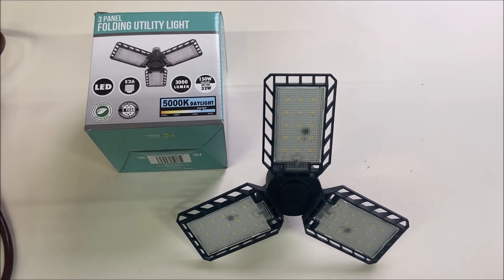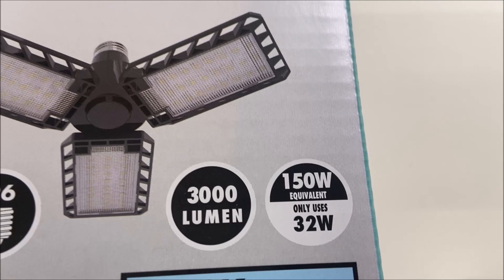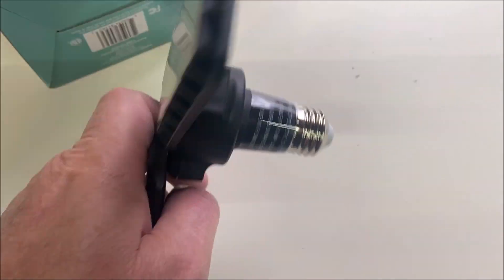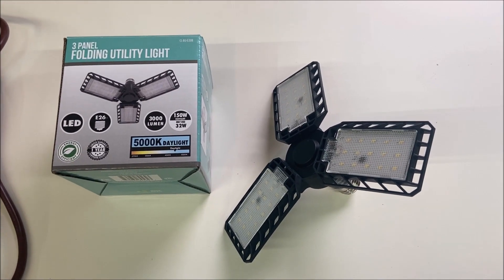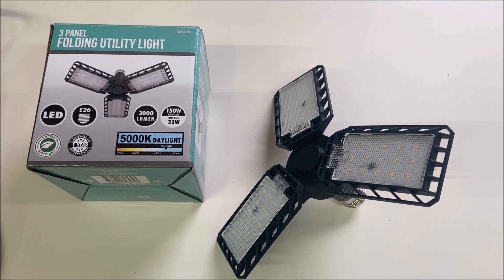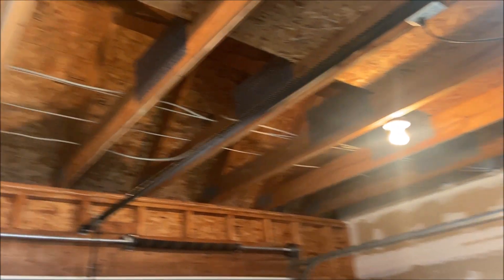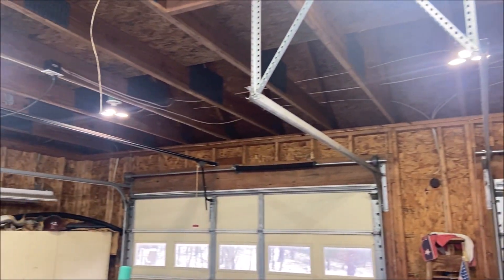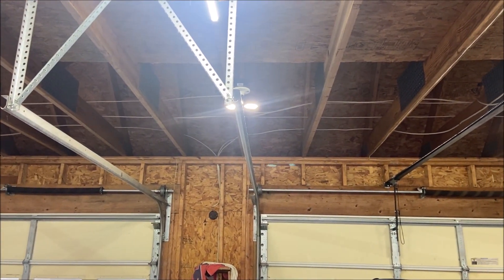OldGuyDIY Likes $5 Menards 3000 Lumen 150W 32 Watt Utility Light For Garage Basement Barn CL-BU-G30B